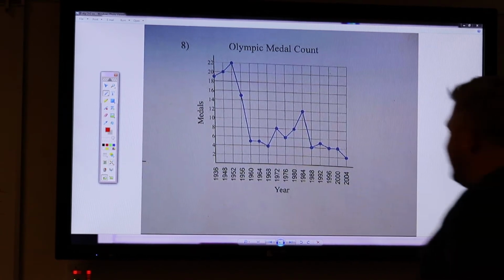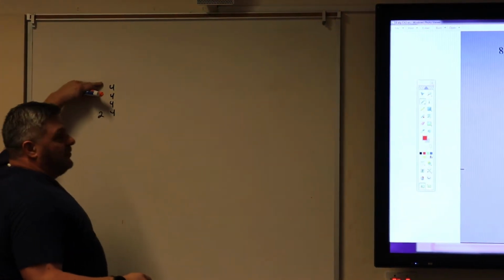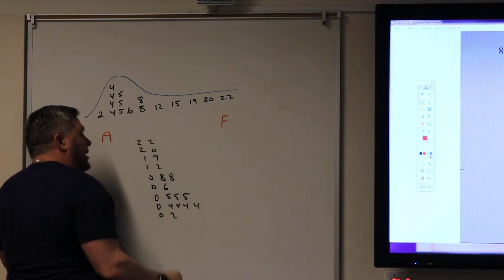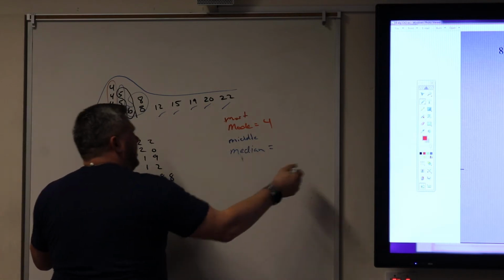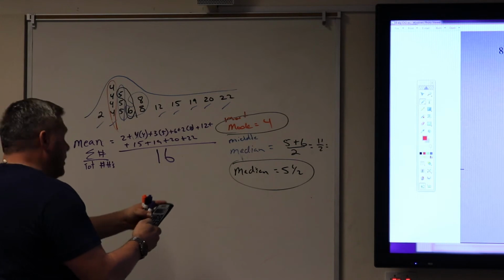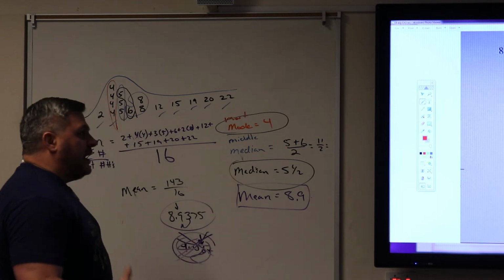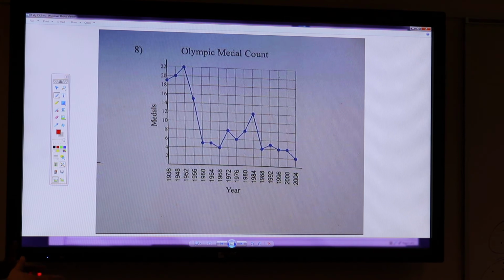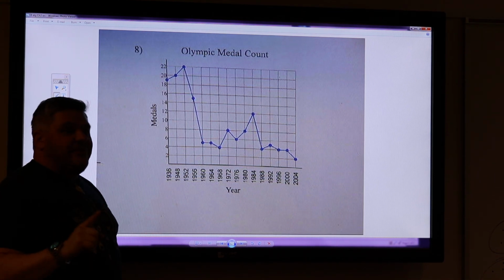MTS Alg1 Ch 3 WS Q 8 Mean Median Mode Stem & Leaf Functions slope